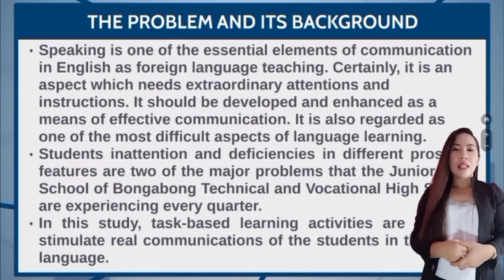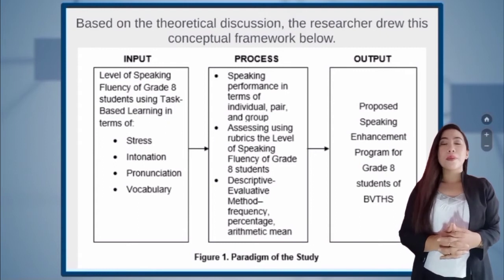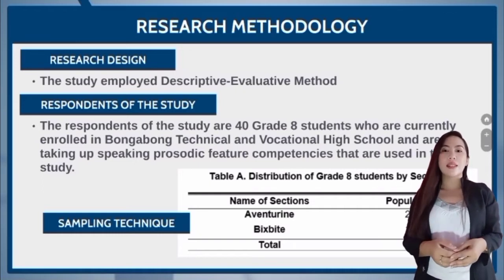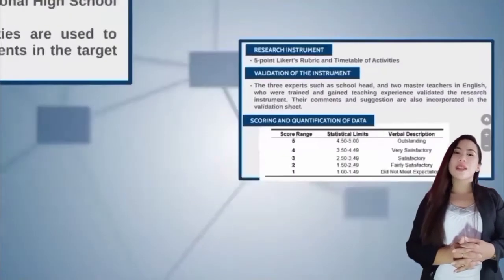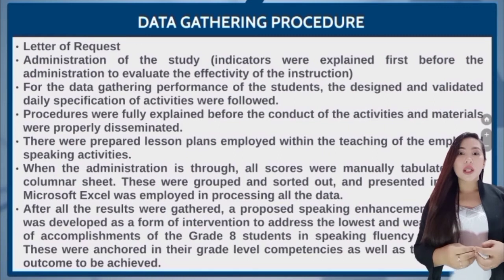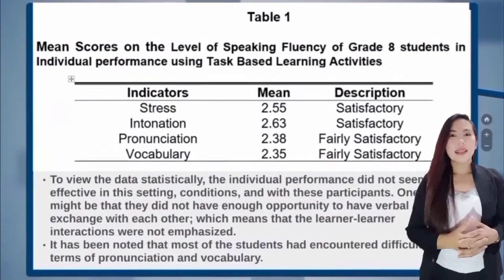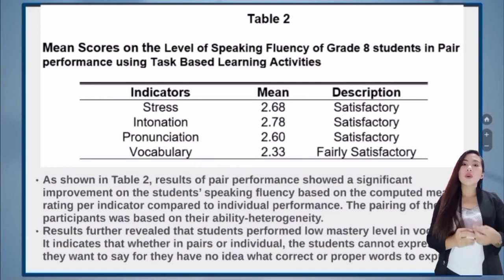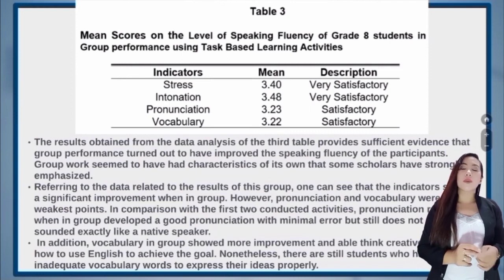Paper ID no. 21 - Speaking Fluency of Grade 8 Students Using Task-Based Learning Activities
Paper ID no. 21 -  Speaking Fluency of Grade 8 Students Using Task-Based Learning Activities : Basis for Speaking Enhancement Program

Presenter: Stephanie D. Balmedina